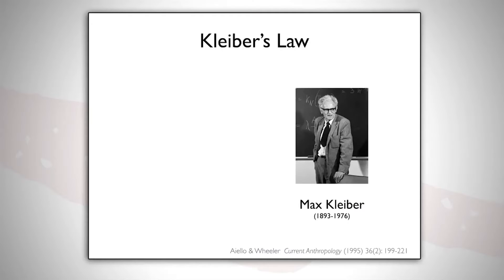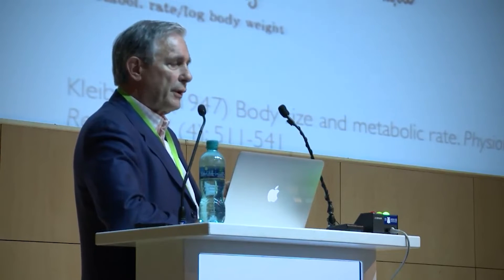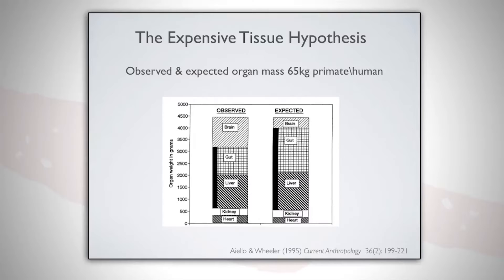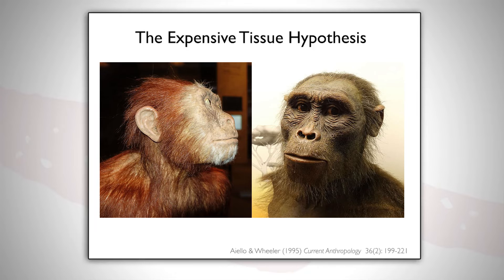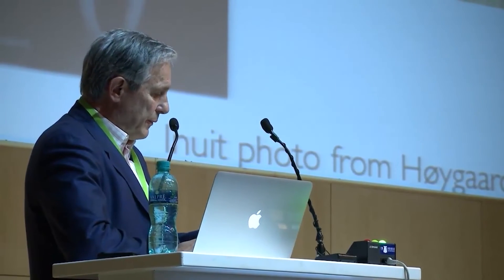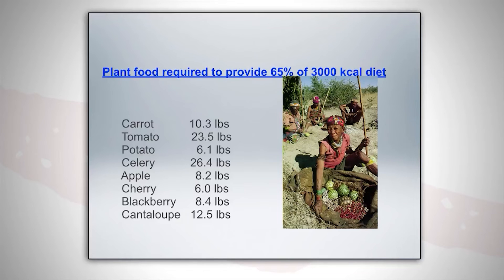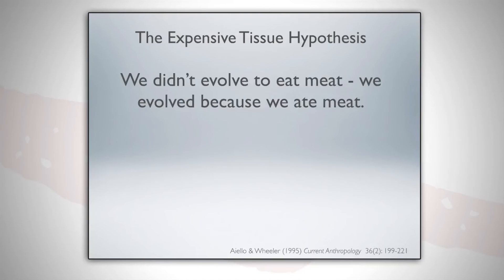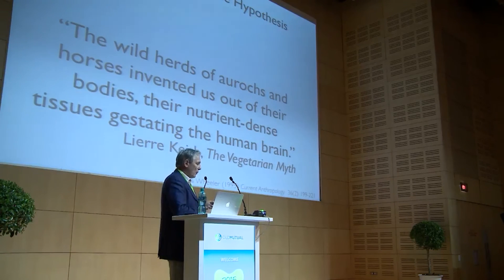THE EXPENSIVE TISSUE HYPOTHESIS presented by Dr. Mike Eades. YOU MUST KNOW THIS [CARNIVORE CLIPS]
▶️ Dr. Michael R. Eades has a BSCE degree in Civil Engineering from California Polytechnic University and a MD from the University of Arkansas Medical Sciences. He is the founder of Medi-Stat Medical Clinics, a chain of general family medicine outpatiant care centers.
He is also a best selling author, selling over 3 million copies of the book "Protein Power" which spent 63 weeks on the NY Times Best Seller List.

In this clip he is talking about the origin of the expensive tissue hypothesis, how humans were able to grow such a large and energy demanding brain.

You can find the paper here:
The Expensive Tissue Hypothesis
Aiello & Wheeler  Current Anthropology (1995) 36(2): 199-221

🔴 Join the discussion in the comments below.

Carnivore Clips is dedicated to promoting discussion and awareness around the topic of a carnivorous diet for humans. The people featured on this channel do not necessarily follow a carnivore diet.
Getting into the weeds on the controversial topic that is diet can be overwhelming. That's why we want to capture attention with short tidbits of super interesting and thought provoking information that hopefully sparks a new found interest in learning more about health and nutrition.
Here you will discover fascinating info on nutrition, biology, evolution, anthropology, anatomy, history and the other topics that relate to how we live our lives, eat our food and what it does to our bodies.
Find your new favorite carnivore, keto or low carb influencers and advocates here.